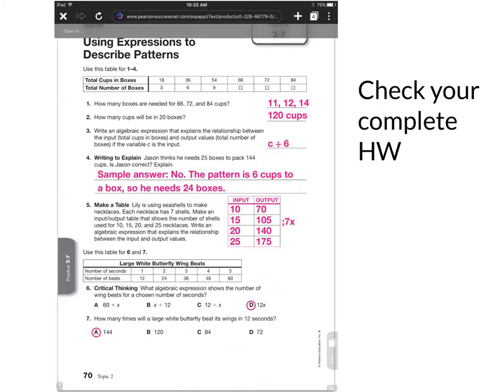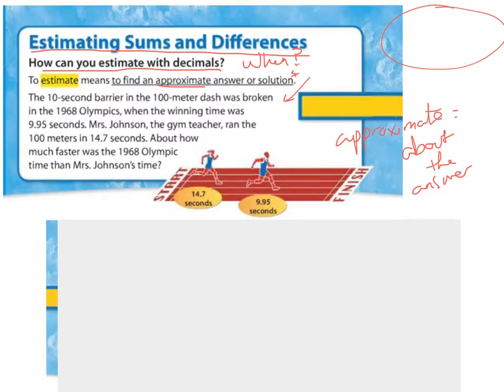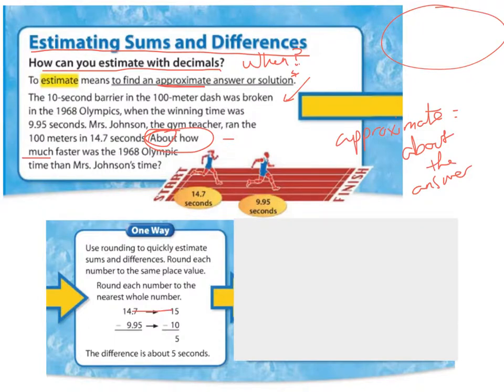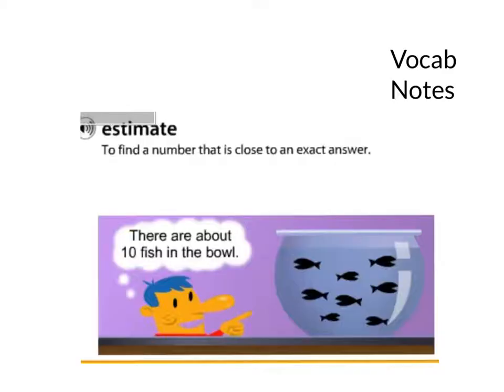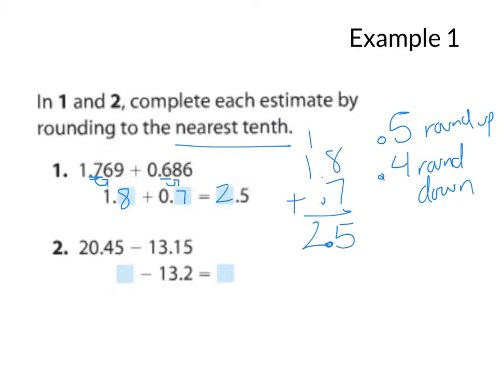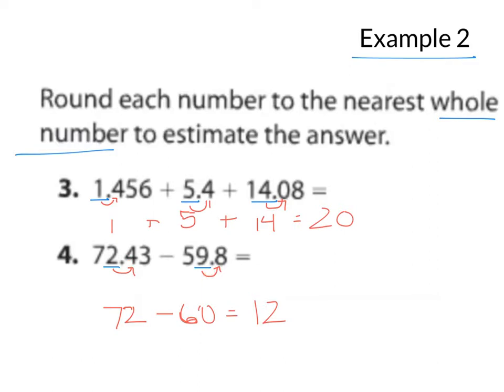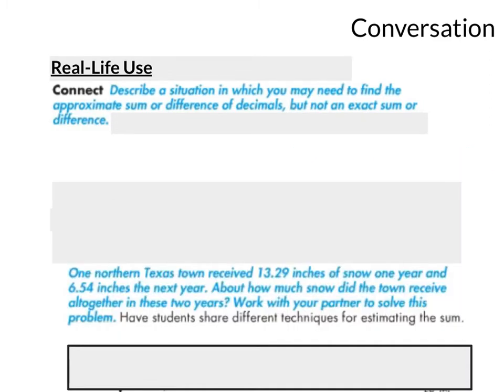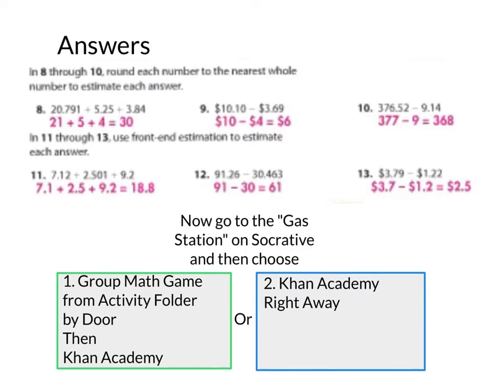3-1 Estimating Sums and Differences